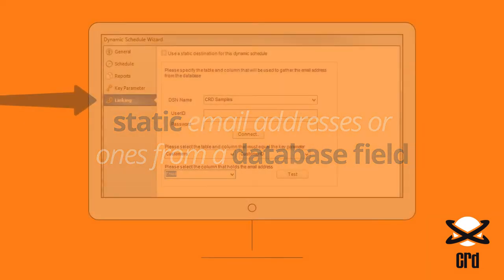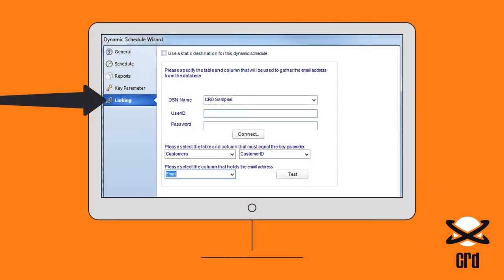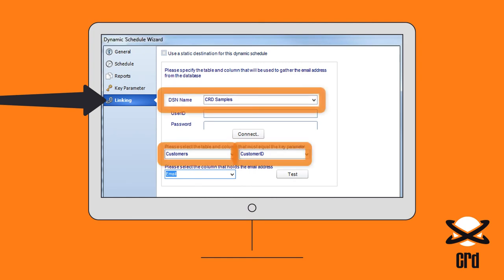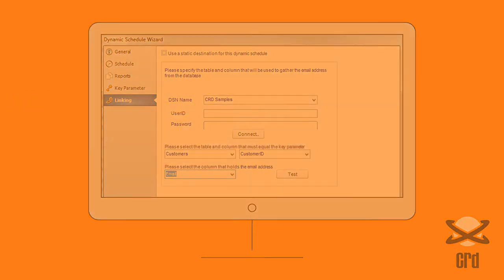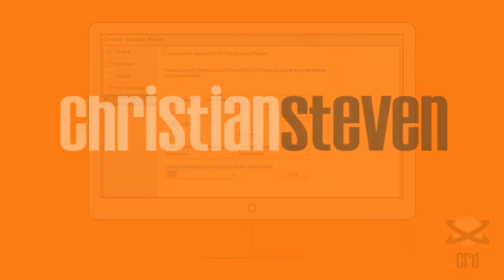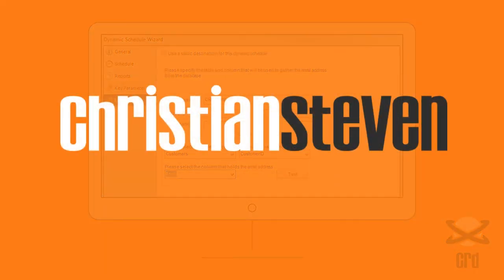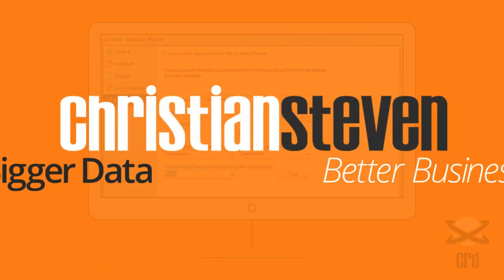Send Crystal Reports to Dynamic Destinations💥👊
Send Crystal Reports to dynamic destinations, from static email addresses or ones from a database field!

How can Crystal Reports be sent to dynamic destinations?
Using CRD, when creating a schedule to send out Crystal Reports via email, the destination can either be static email addresses, or ones determined by a database field.

✅ Event Triggers